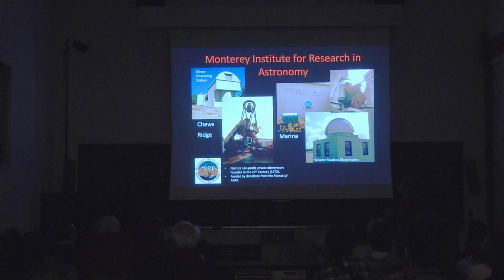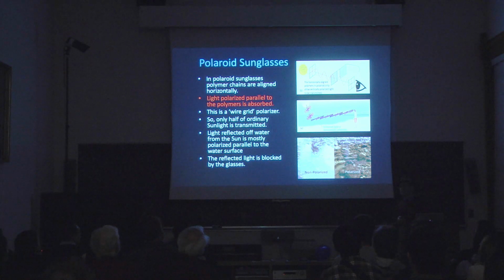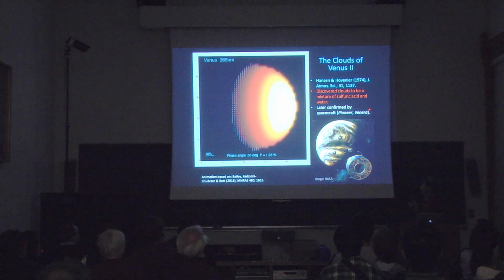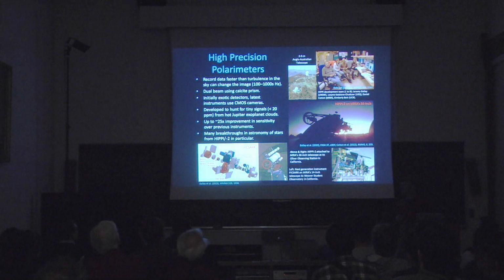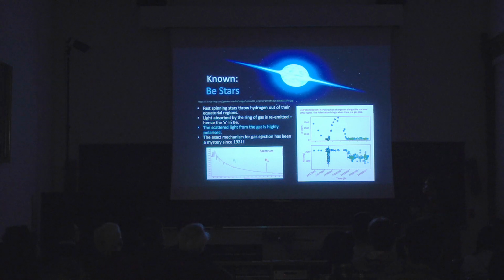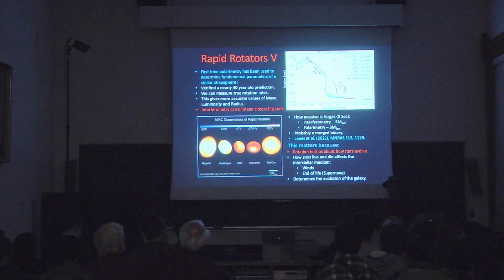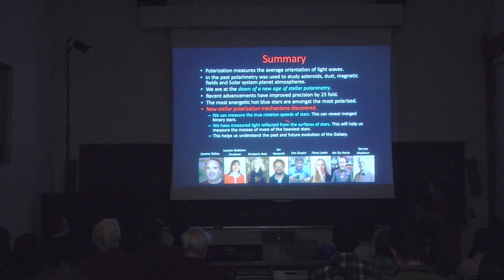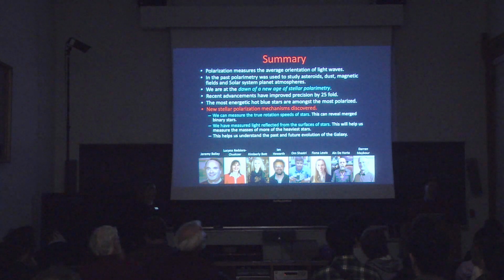Sunglasses, Viking Navigation, and Astronomy with Polarimetry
Music of the Spheres lecture at Lick Observatory by Dr. Daniel Cotton on June 10, 2023.